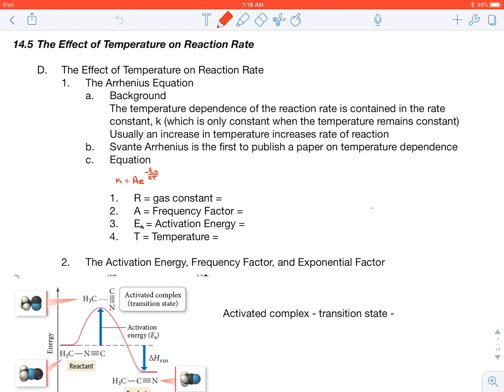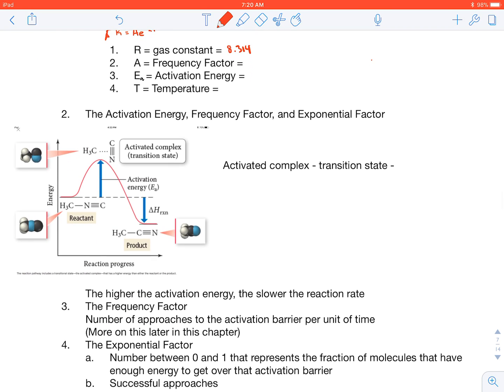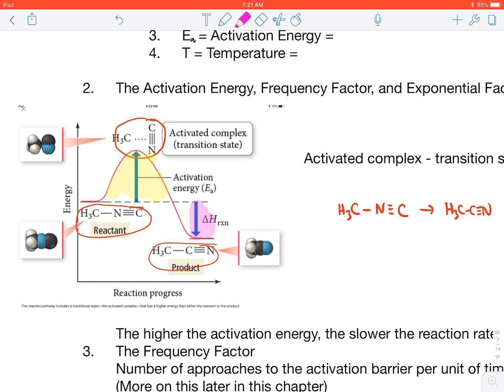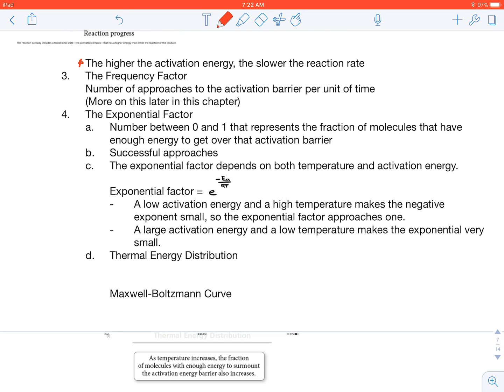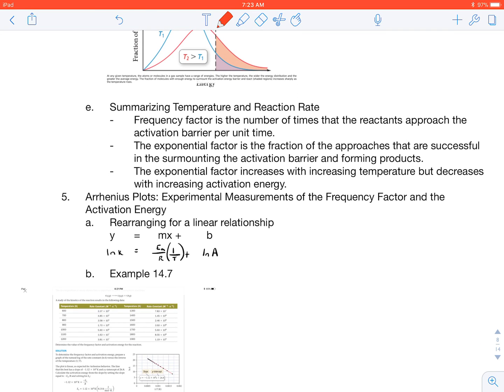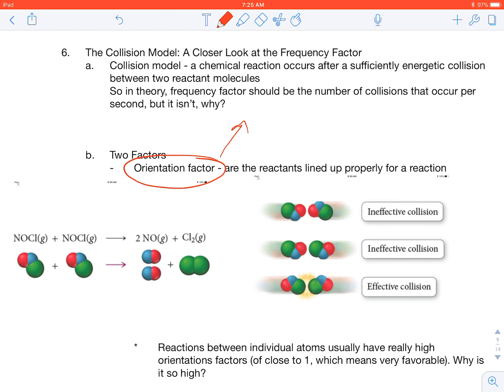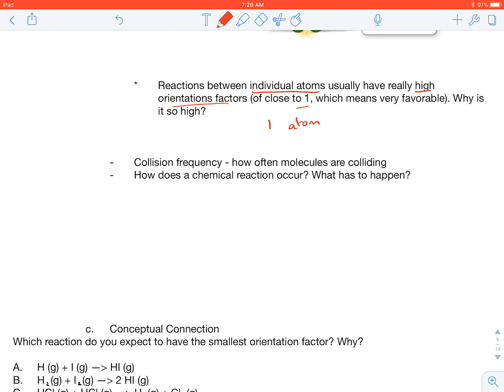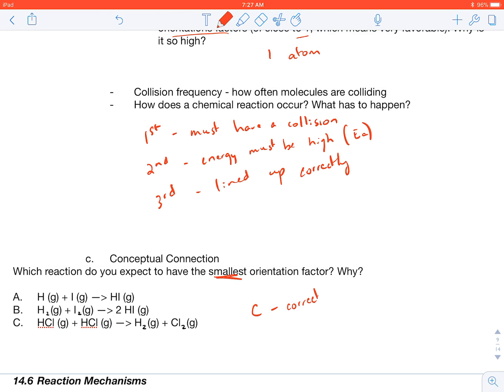14.5 - Temperature and Rate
This video skims the Arrhenius equation and spends most of the time on the collision model.